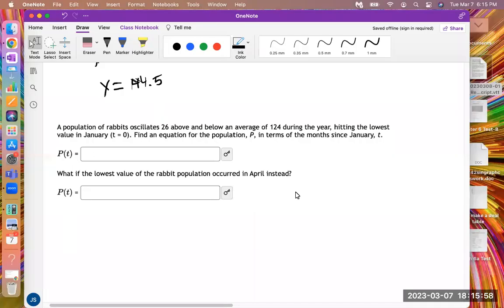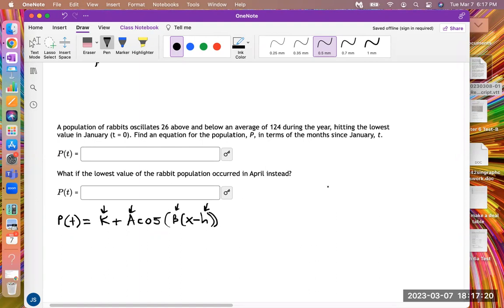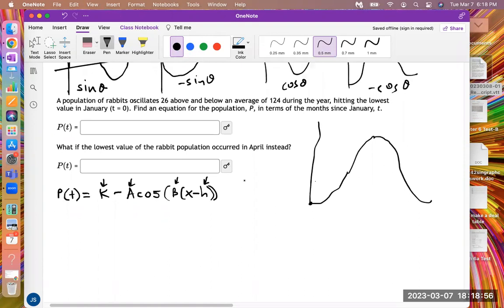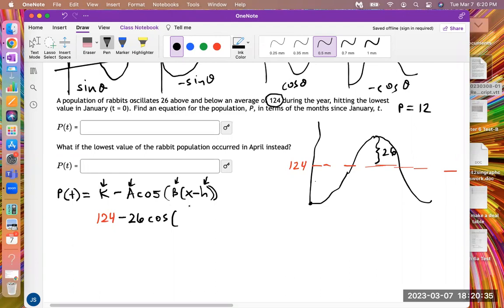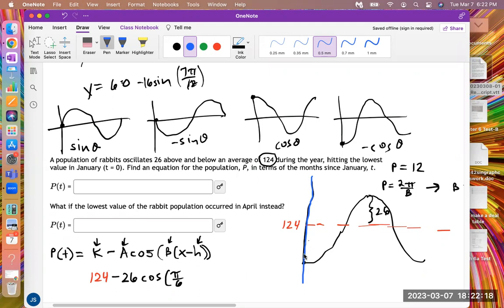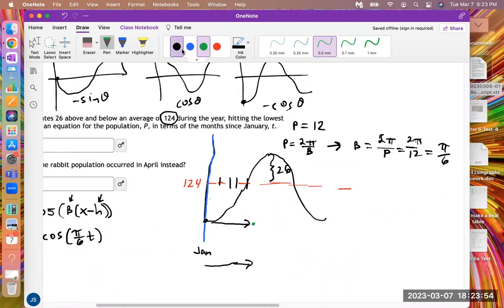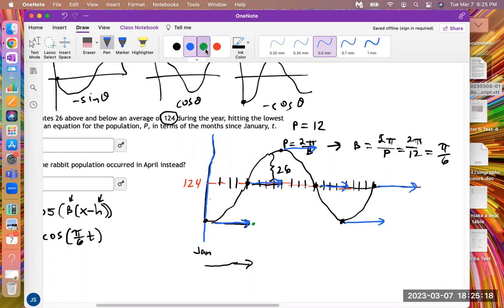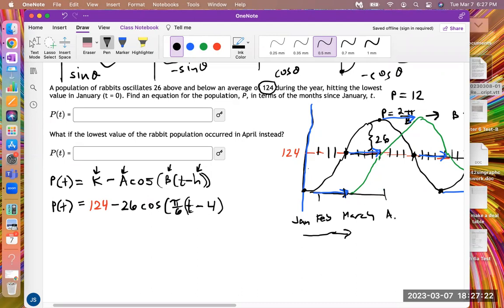Graphing sinusoidal function- application problem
Modeling rabbit populations.